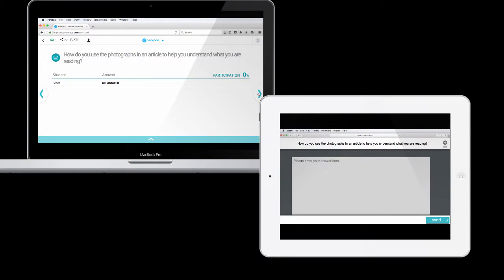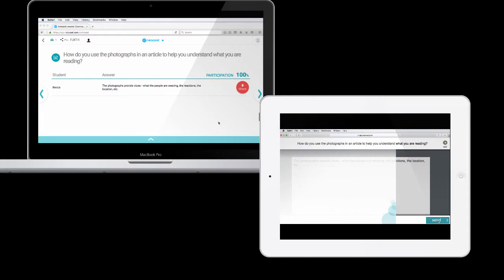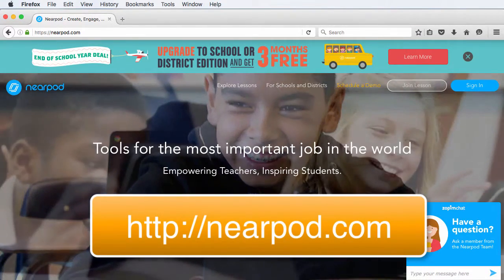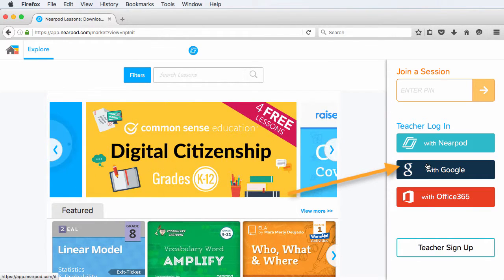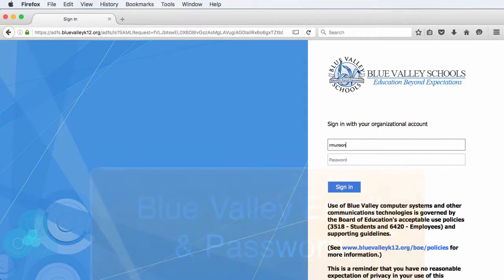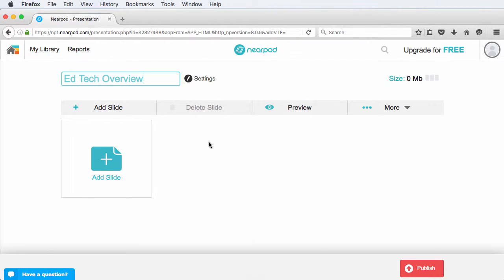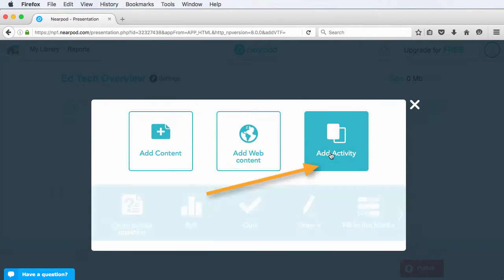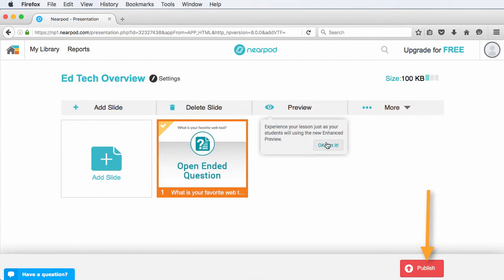Nearpod Overview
Nearpod is a presentation and assessment tool.